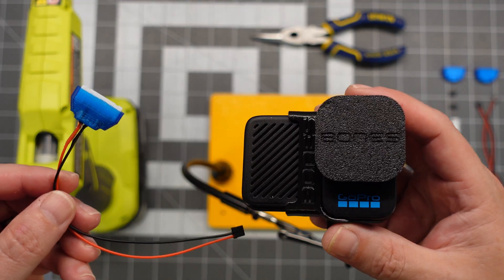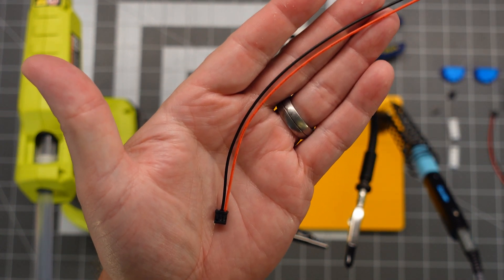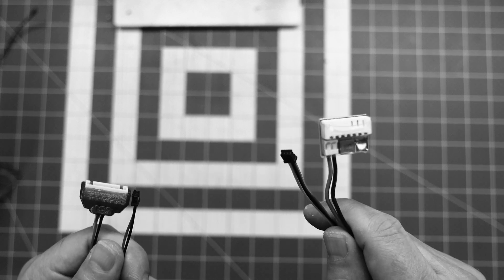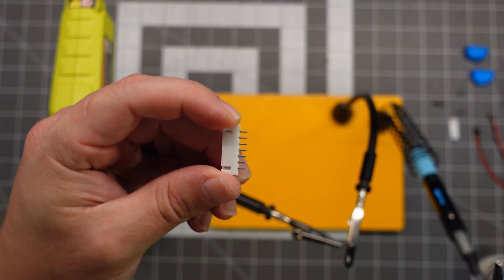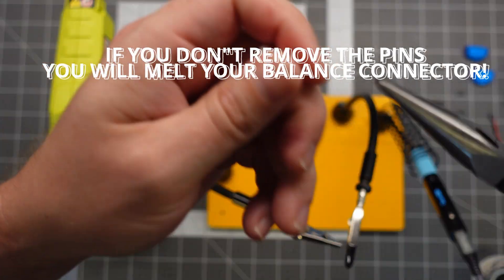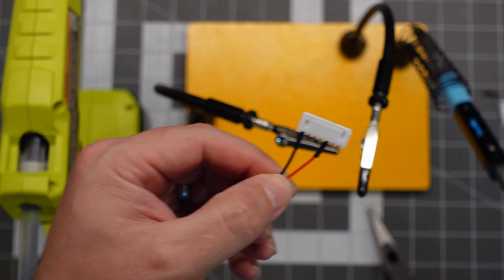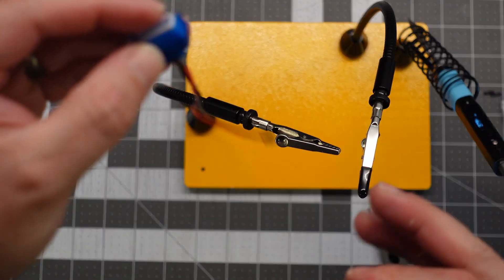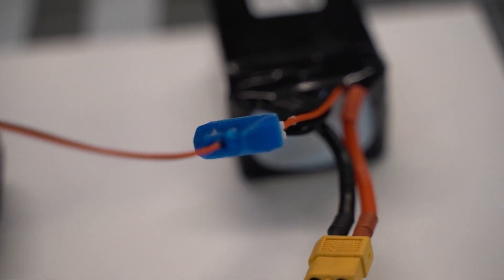GoPro Hero 10 Black Bones Balance Connector Tutorial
How to make a cable to power your GoPro Bones with the balance connector on your LiPo.
Don't want to make it yourself?

TOOLS NEEDED
Helping hands
Needle Nose Pliers
JST-XH Balance Connector
Heat Shrink Tubing
Soldering iron
Flux pen
Rosin core solder

Time Stamps:
0:00 Intro
1:02 Tools Needed
3:00 Difference Between BEC cable and this one
3:48 Wiring Diagram
4:59 Pull the pins
5:53 Solder the pins
8:19 Heat Shrink
8:55 Glue the protector
9:32 Testing
10:09 Warning on counterfeit cables
10:39 Conclusion